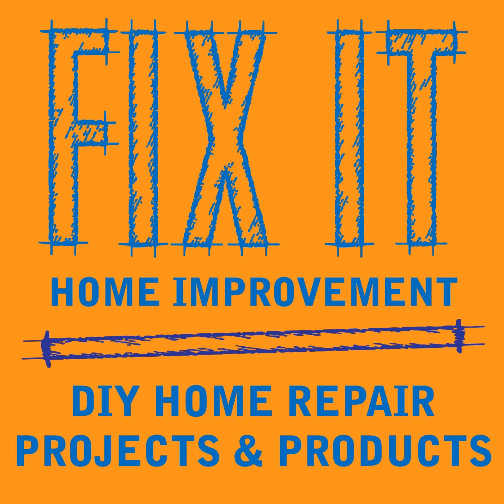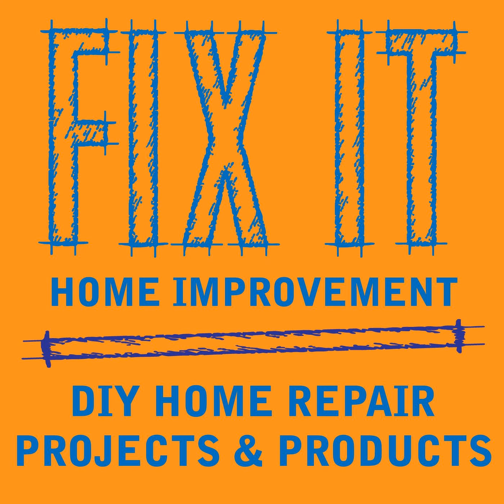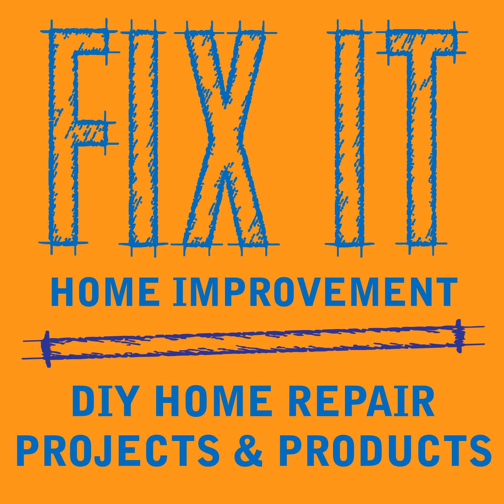Replacing a Light Switch - Podcast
This week we talk about replacing a light switch.